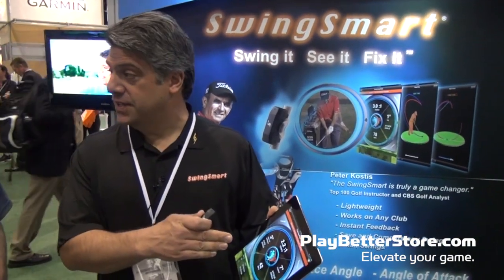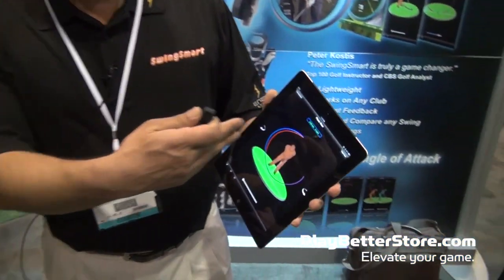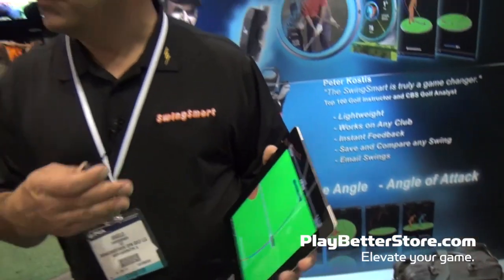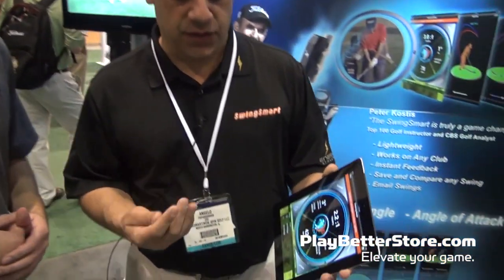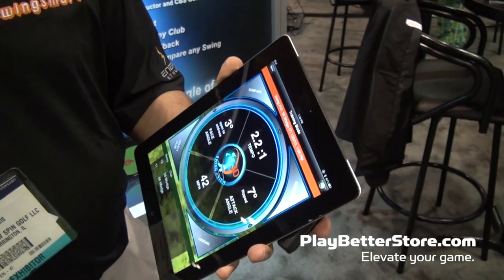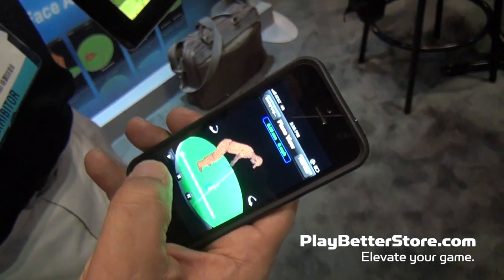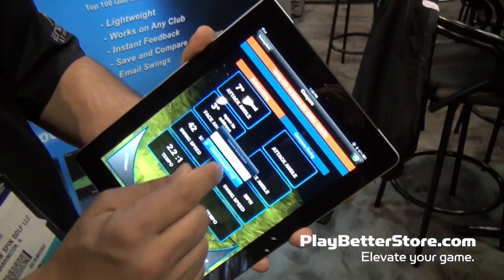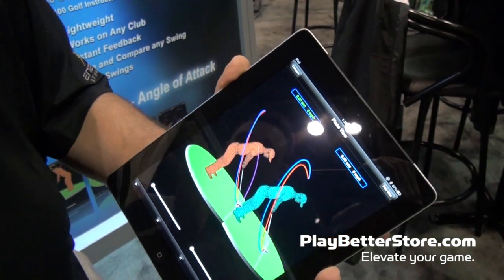SwingSmart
-- SwingSmart's Founder, Angelo Papadourakis took some time during the 2013 PGA Merchandise Show to walk us through his revolutionary Bluetooth swing analyzer.